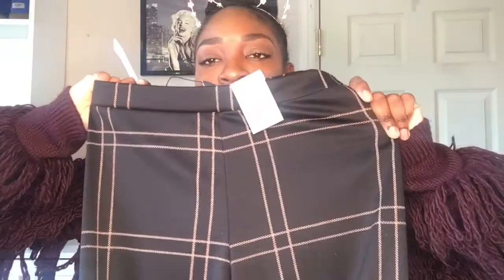FEBRUARY PRIMARK HAUL 2018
Hey beauties

Thumbs up if you have enjoyed